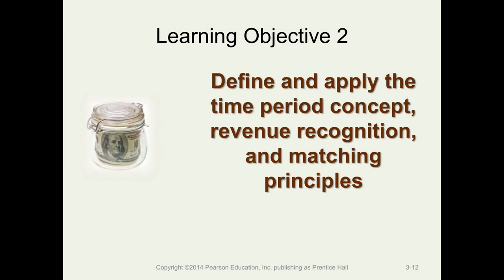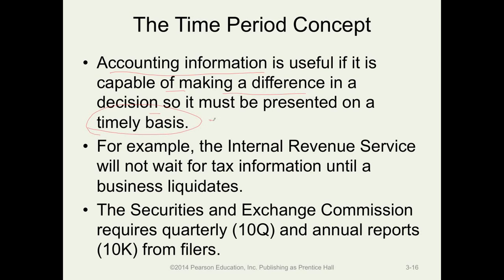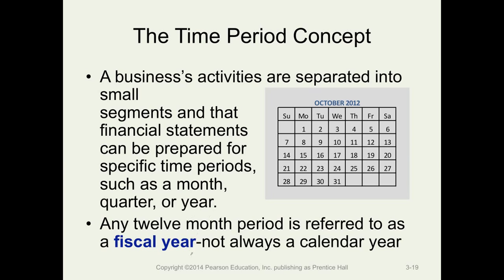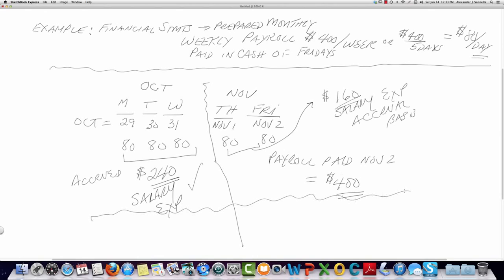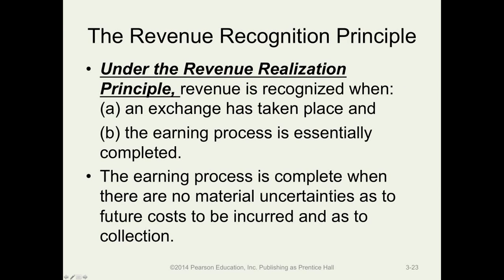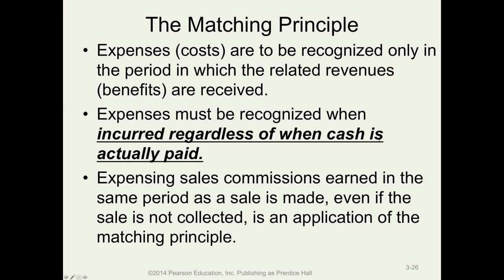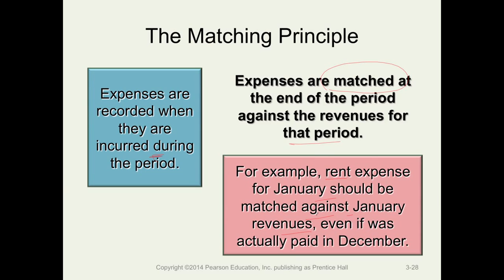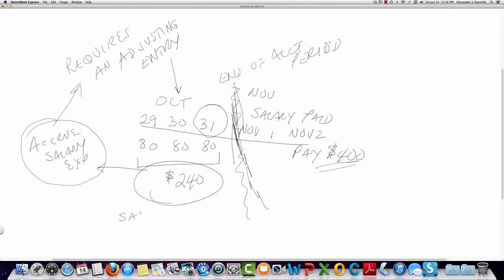Financial Accounting (Gold Series) - Professor Sannella (Chapter 3: Module 2)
Learning Objective 2: Define and apply the time period concept, revenue recognition, and matching principles

Time Stamps:

00:06 Learning Objective 2: Define and apply the time period concept, revenue recognition, and matching principles

01:31 The Time Period Concept

12:43 Accrual Basis of Accounting

13:08 The Revenue Recognition Principle

16:58 The Matching Principle

20:53 Relationship Among the Concepts

Professor Sannella begins this module with an explanation of the time period concept. He proceeds with a discussion of the accrual basis of accounting.  Subsequently, he explains the revenue recognition principle and the matching principle. Lastly, he describes the relationship among the concepts.